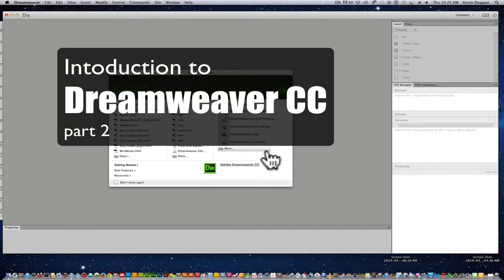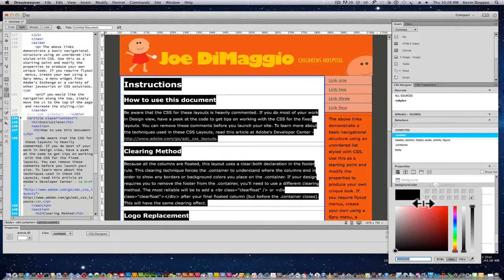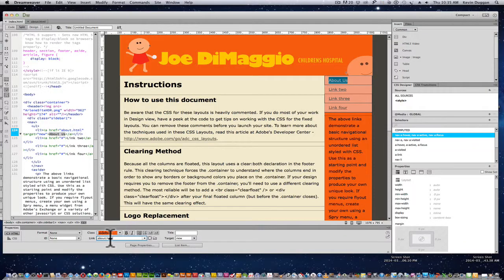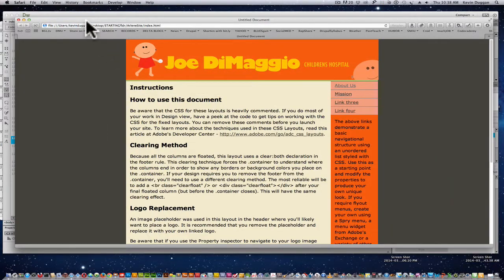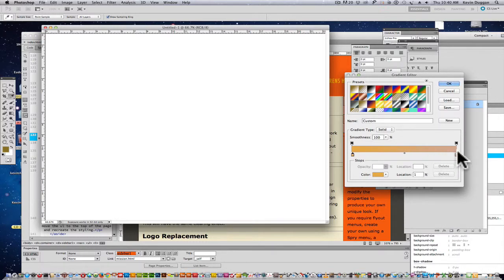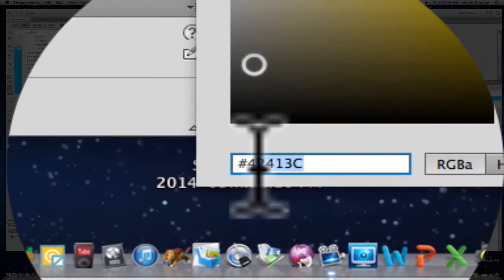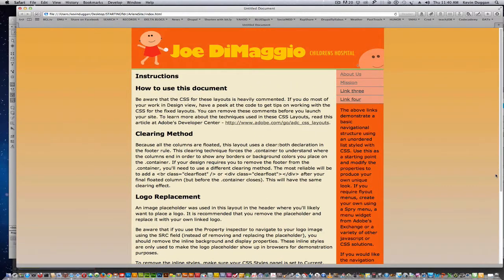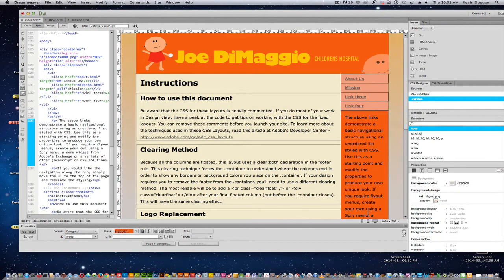Intro To Dreamweaver CC part two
This Screencast covers creating Links, making new pages and Gradient Backgrounds